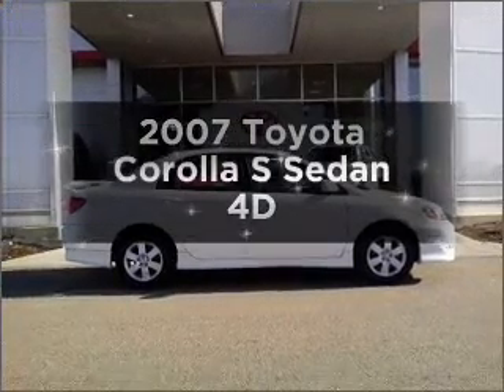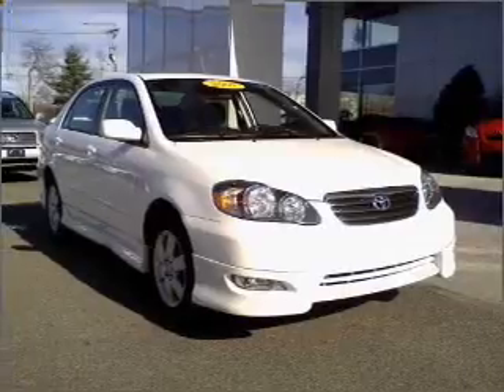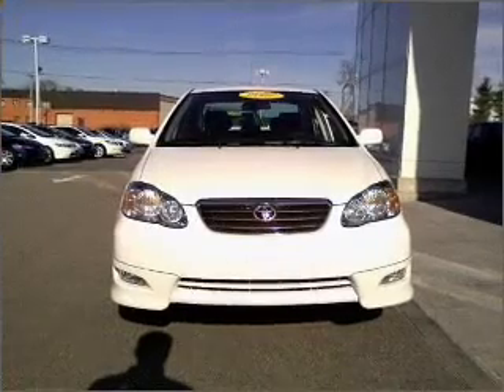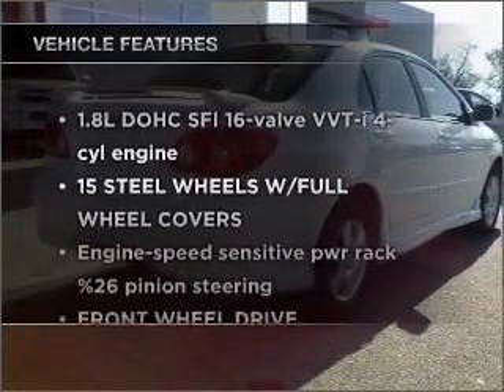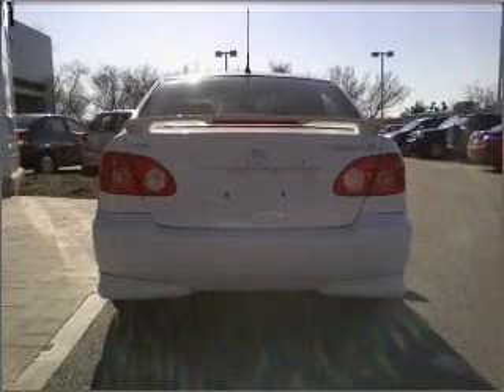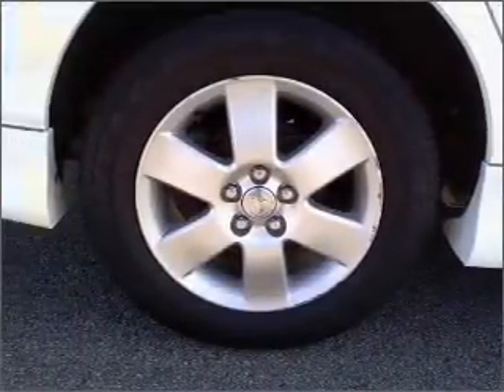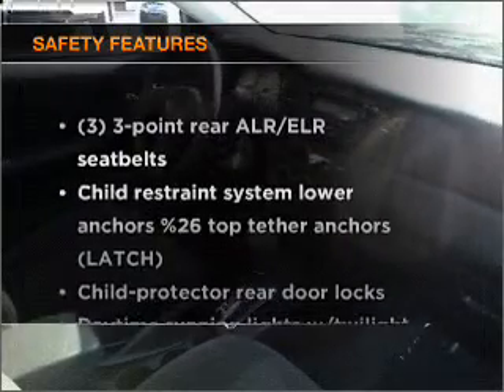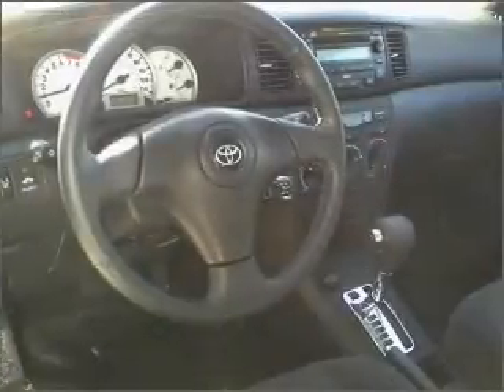2007 Toyota Corolla - Brockton MA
Year: 2007
Make: Toyota
Model: Corolla
Trim: S Sedan 4D
Engine: 4 cylinder 1.8 liter
Transmission:
Color: White
Mileage: 23487
Address:
970 West Chestnut Street